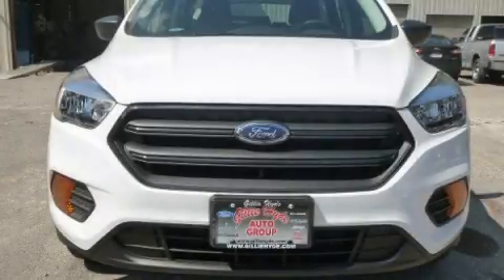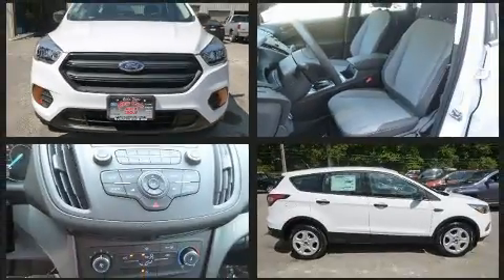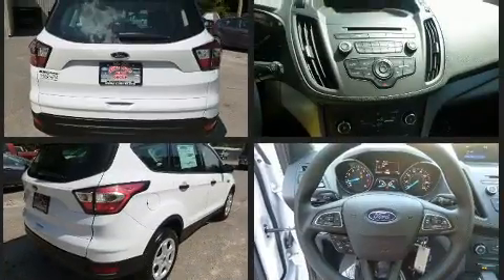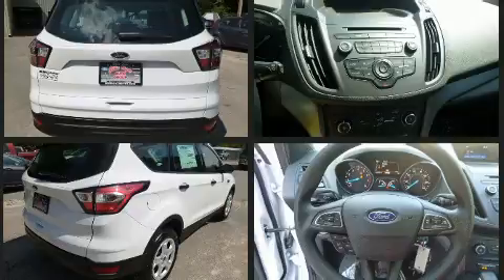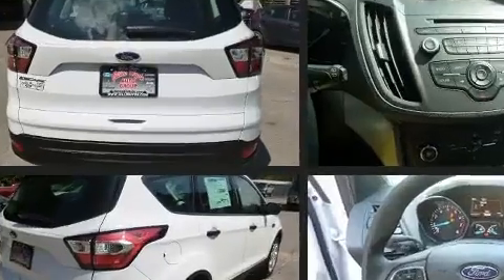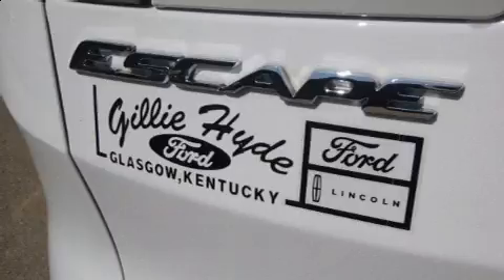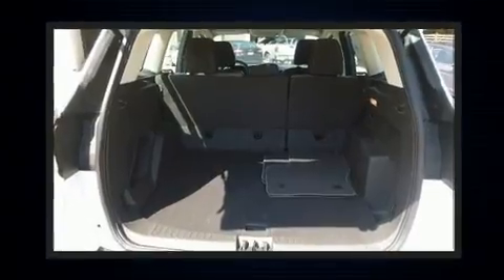2017 Ford Escape S in Glasgow, KY 42141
Get excited about the 2017 Ford Escape. Under the hood you'll find a 4 cylinder engine with more than 150 horsepower, providing a smooth and predictable driving experience. Top features include a split folding rear seat, adjustable headrests in all seating positions, air conditioning, fully automatic headlights, telescoping steering wheel, cruise control, an overhead console, and power windows. Premium sound drives 6 speakers, providing you and your passengers a sensational audio experience. Ford ensures the safety and security of its passengers with equipment such as: dual front impact airbags with occupant sensing airbag, head curtain airbags, traction control, brake assist, a panic alarm, an emergency communication system, and 4 wheel disc brakes with ABS. With electronic stability control supplementing mechanical systems, you'll maintain precise command of the roadway. You will have a pleasant shopping experience that is fun, informative, and never high pressured. Stop by our dealership or give us a call for more information.